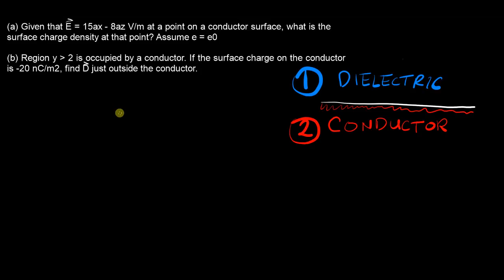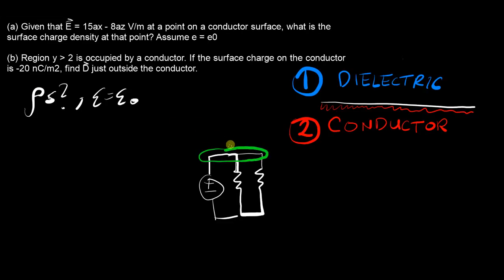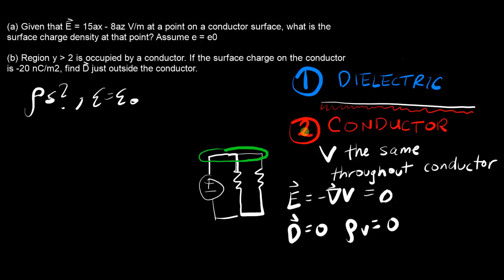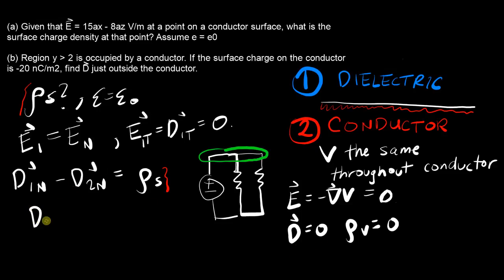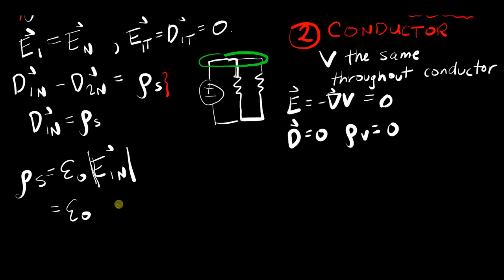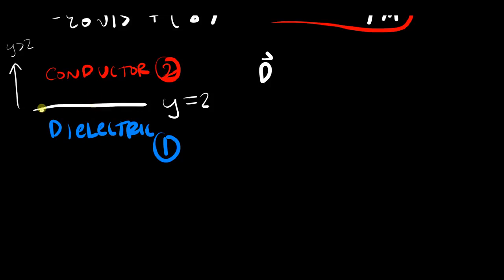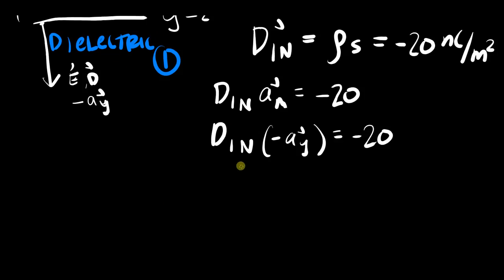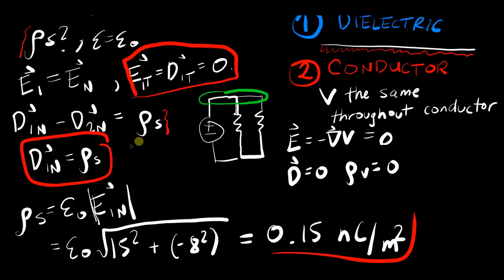ELE401 - Boundary conditions problem: conductor to dielectric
(a) Given that E = 15ax - 8az V/m at a point on a conductor surface, what is the surface charge density at that point? Assume epsilon = epsilon_naught.

(b) Region y greater than 2 is occupied by a conductor. If the surface charge on the conductor is -20 nC/m^2, find D just outside the conductor.